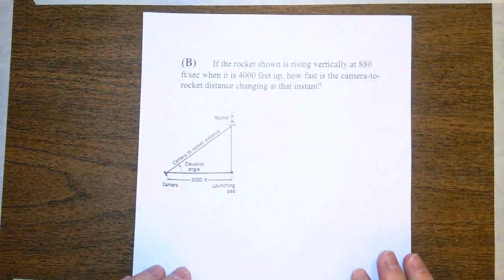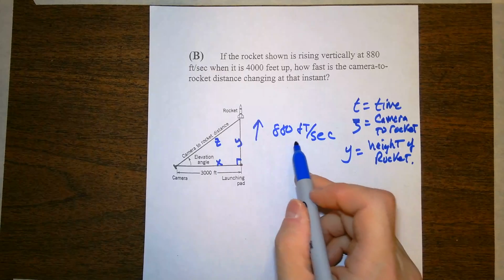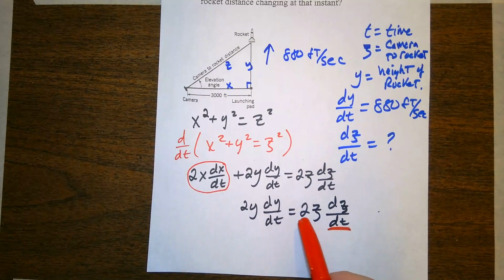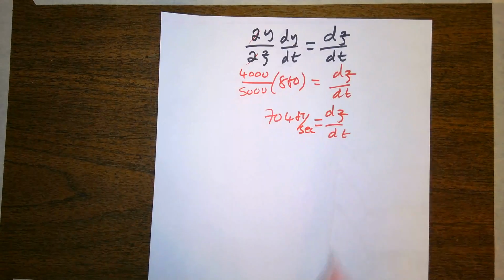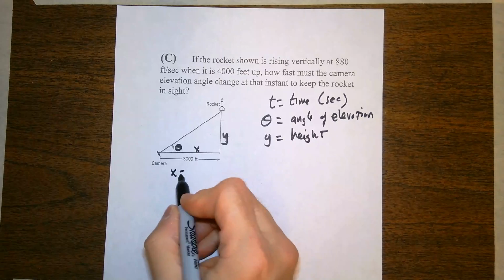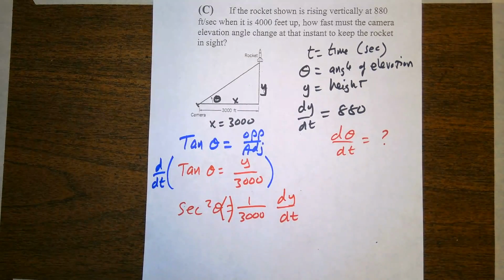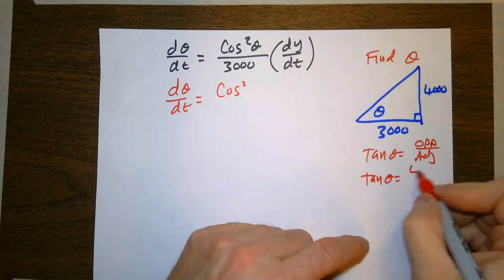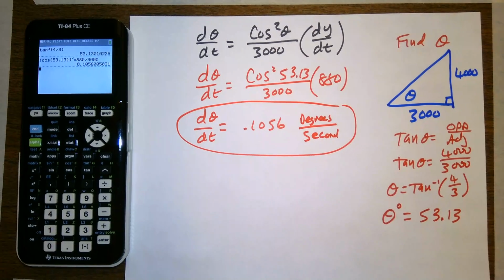2 24 Calculus part 3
3.10 Related Rates part 3